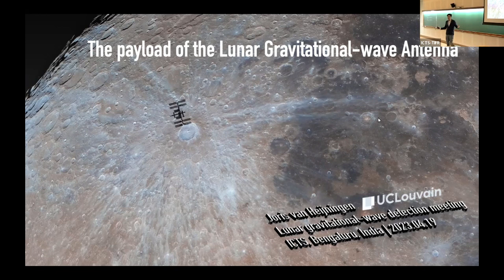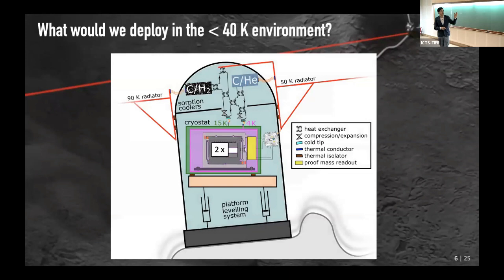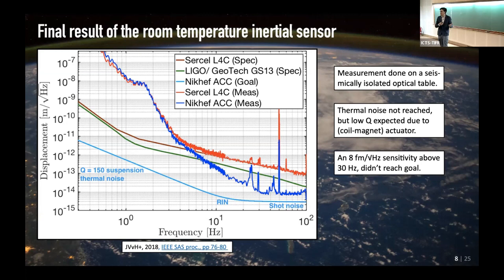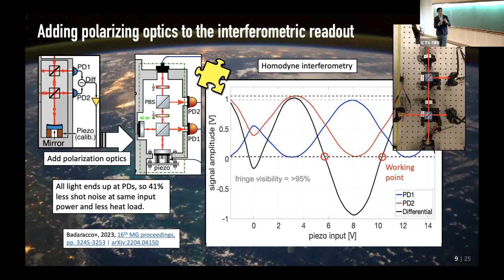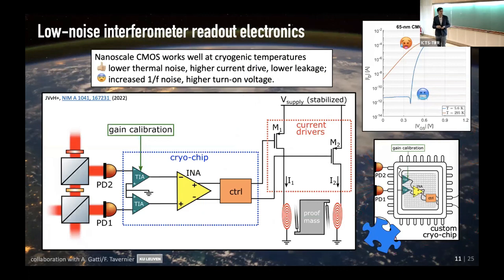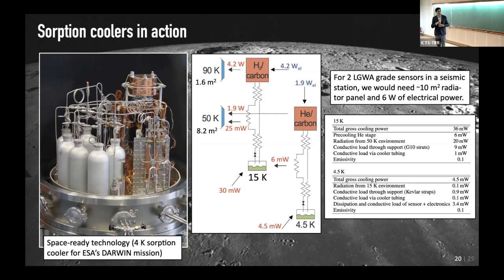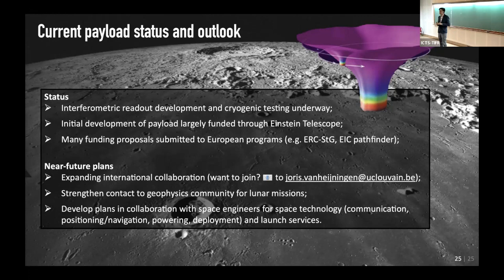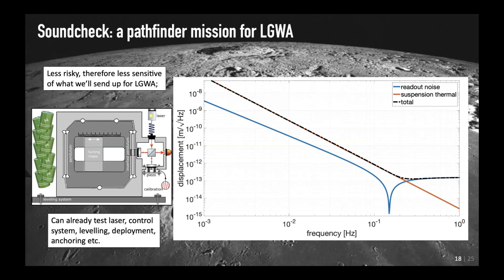The payload of the Lunar Gravitational-wave Antenna by Joris van Heijningen